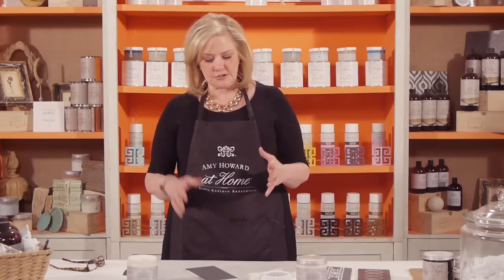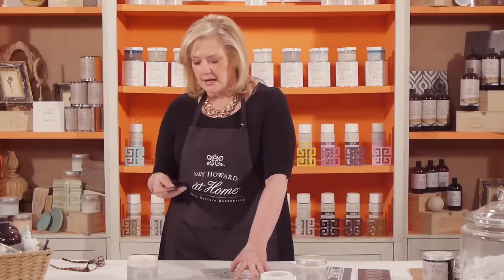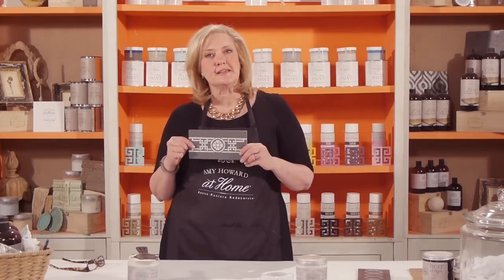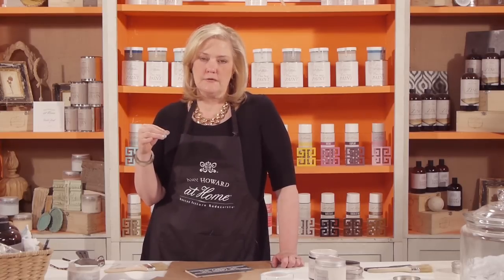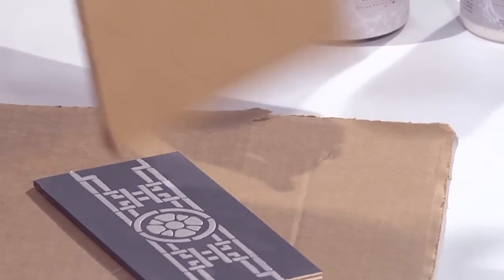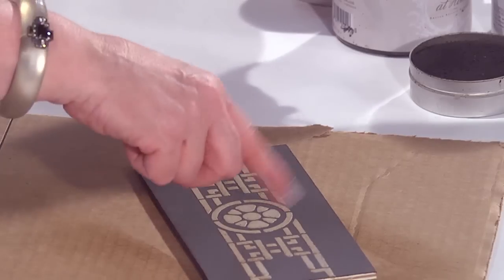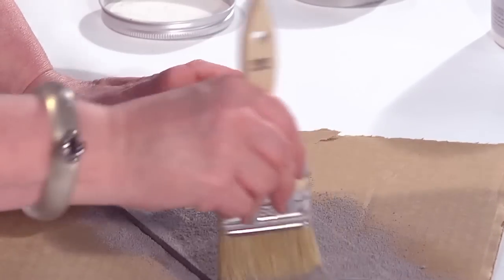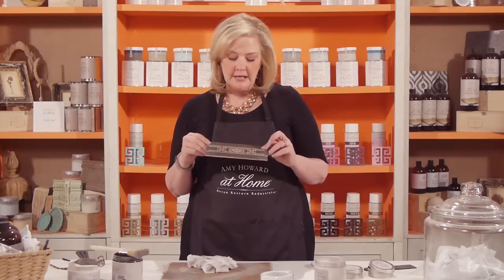New Stencil Embossing Créme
Learn from Amy as she teaches you how to use the brand new Amy Howard at Home Stencil Embossing Créme!